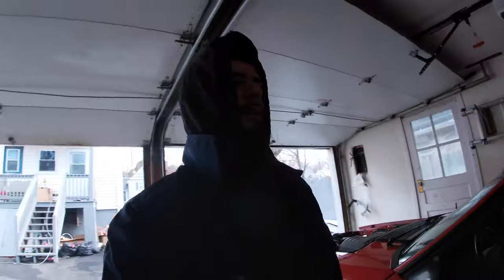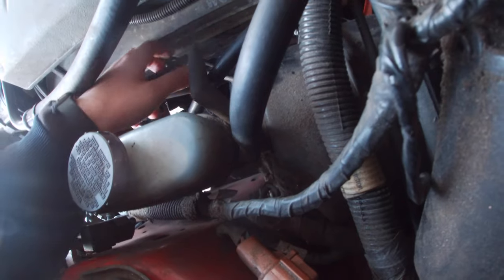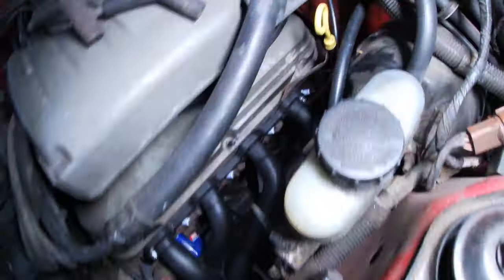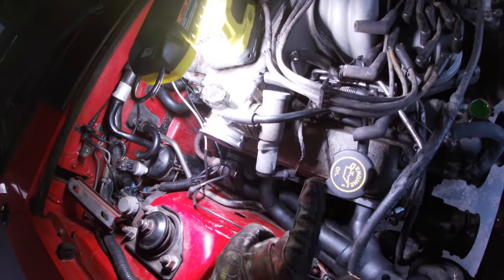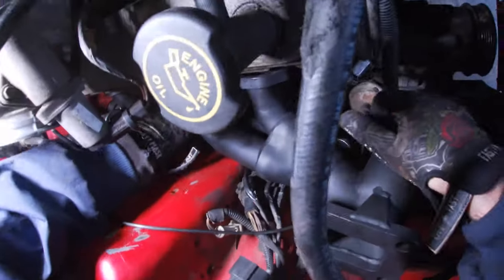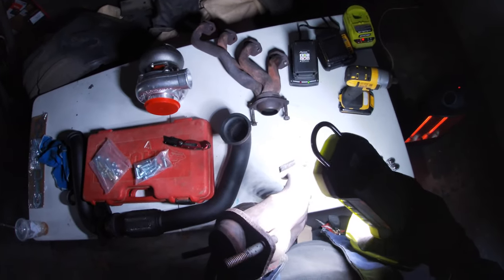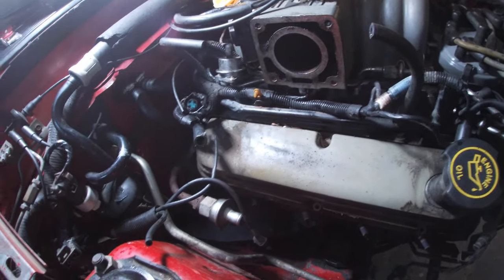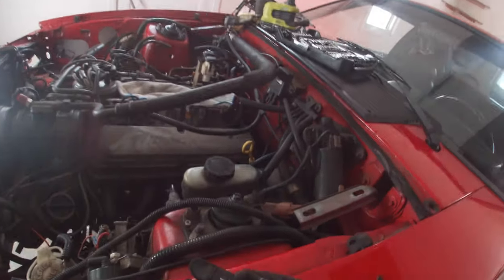Turbo Fox Build Pt.3- 5 Steps forward 3 steps back!!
Seeing that this build is more than just slapping on a turbo kit!